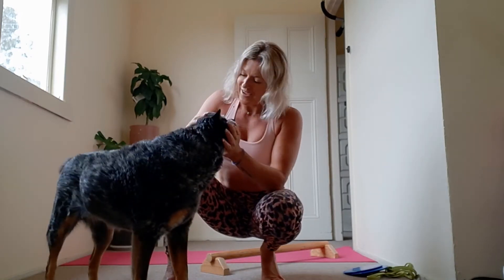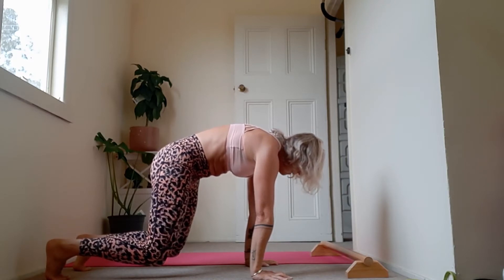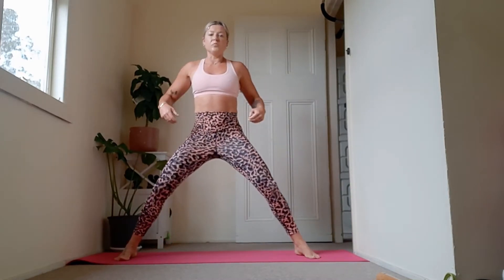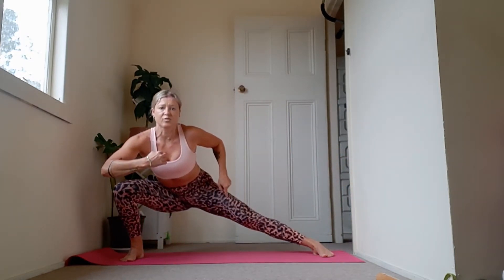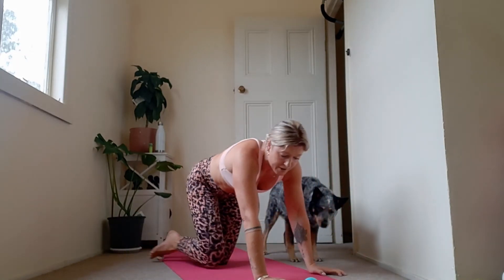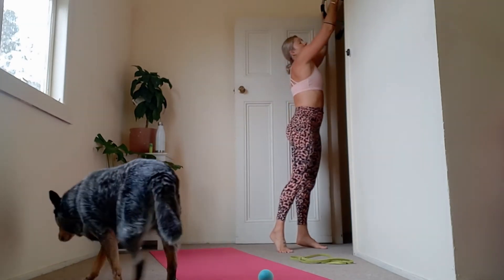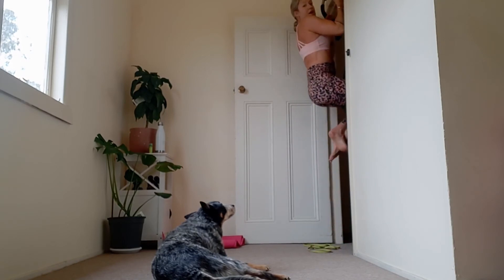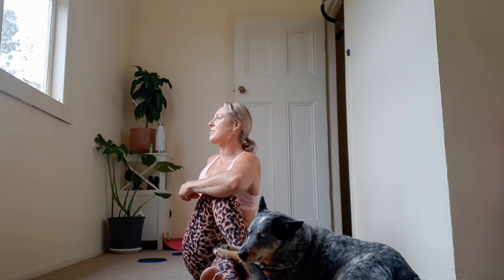45 minute sweaty home workout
grab your furry friend, a resistance band and a mat amd join me for this fiery strength and play workout!

all levels welcome sonplease modify as you need!

let me know how you go and look after your bodies and your mind always

Meg Linton

For my book watchyalanguage jump on IG @Watch_ya_language

megs x